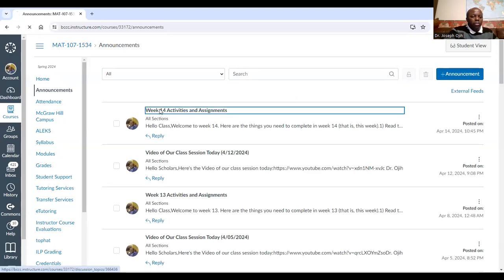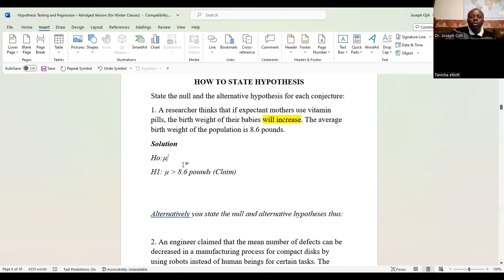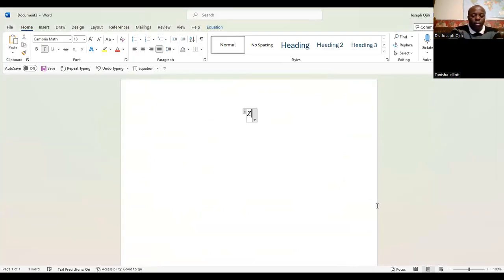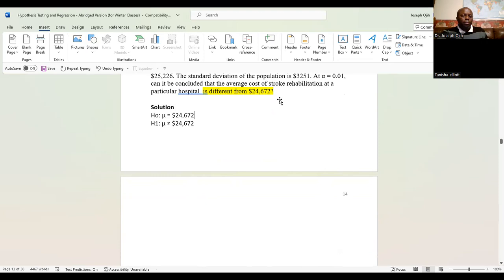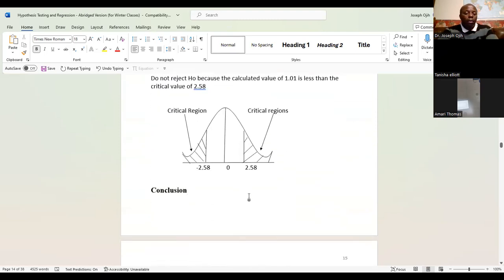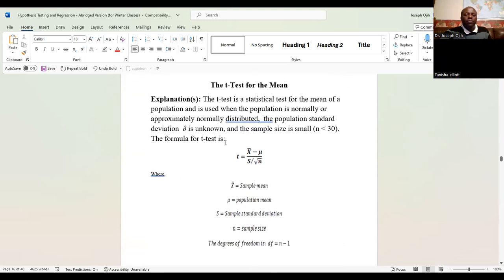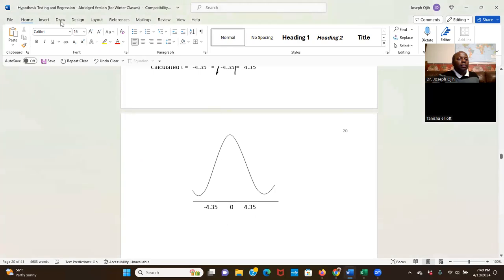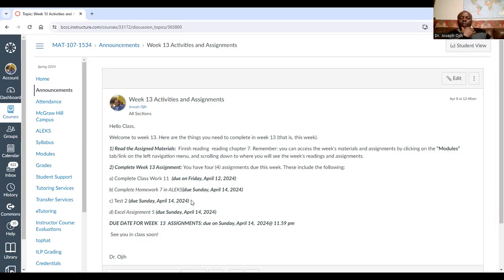Z-Test for the Mean µ, Part 2 (A Class Session)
Z-Test for the Mean 2 (A Class Session)